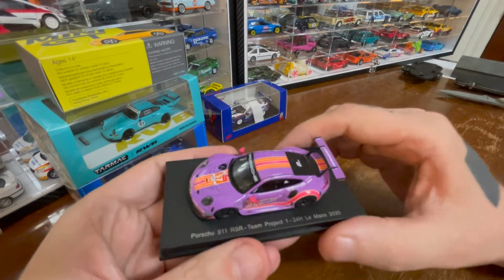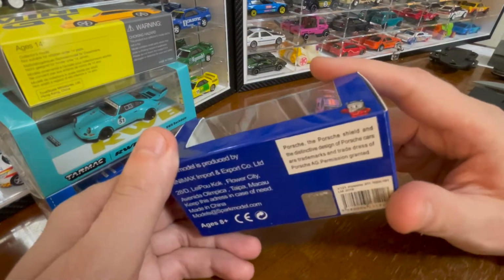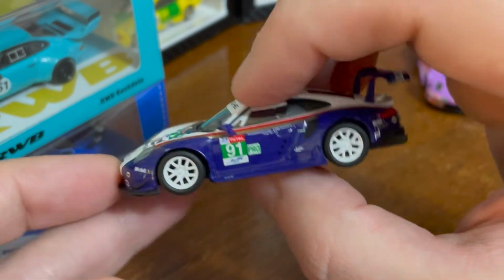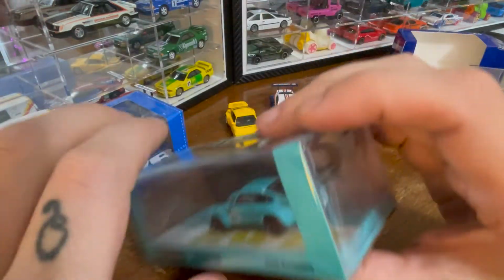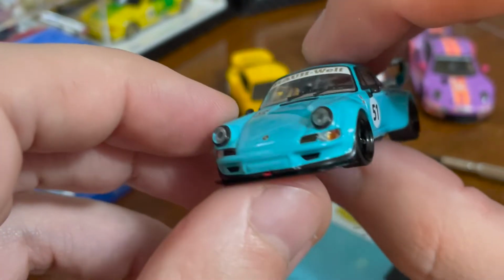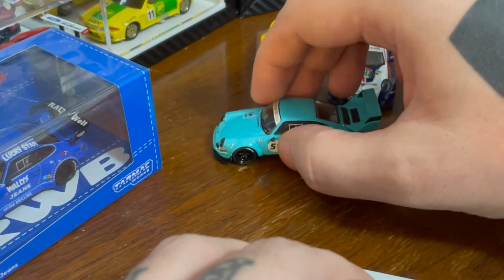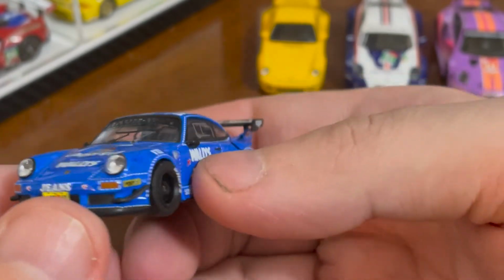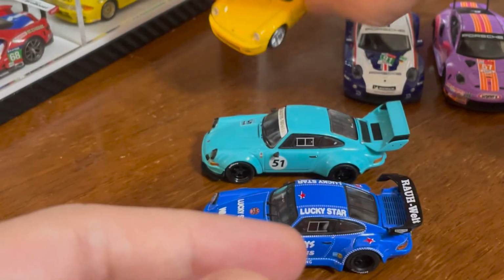Diecast 10: Modified Porsches! (Tarmac, hobby64, mini gt, Hot Wheels, Matchbox, JDM, ASMR, review)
Porsche IMSA cars, RUF, and two RWBs. Including one gorgeous Tiffany blue car.

Diecast 10: Tarmac, hobby64, mini gt, Hot Wheels, Matchbox, JDM, ASMR, review, Porsche